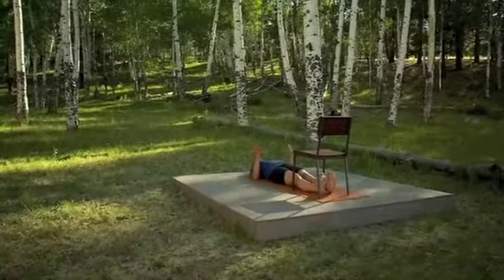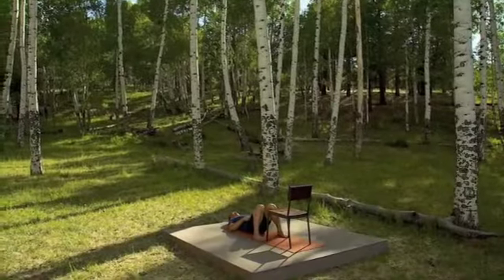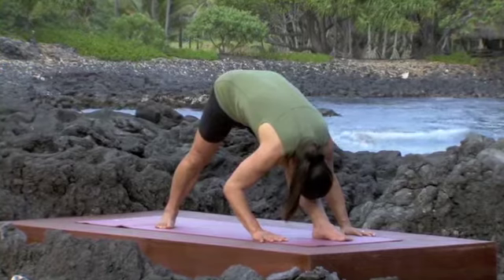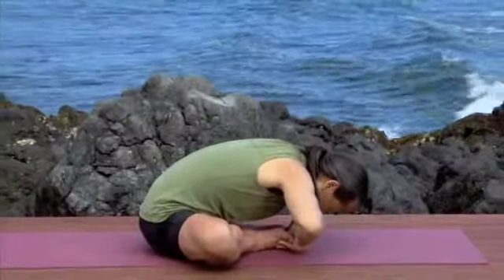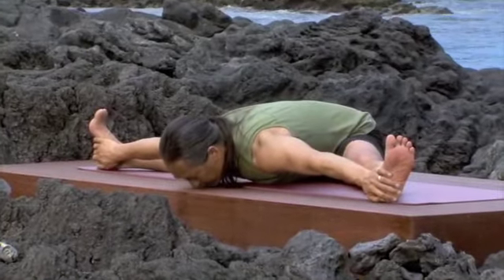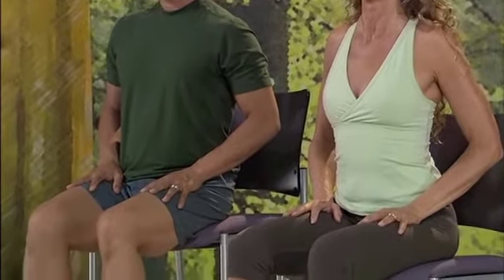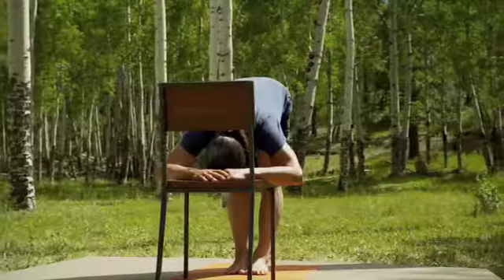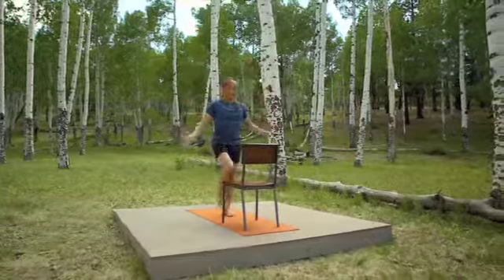Yoga for Energy and Stress Relief